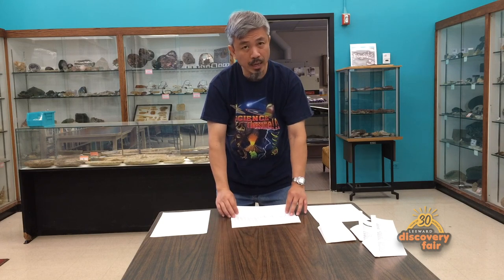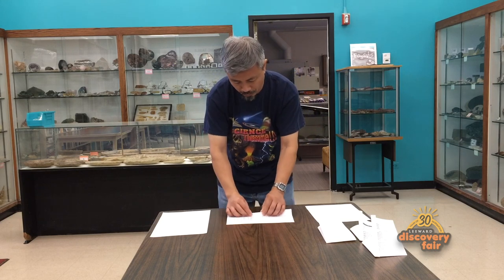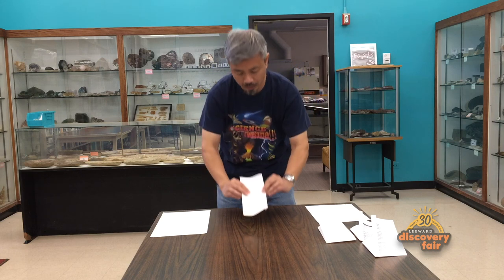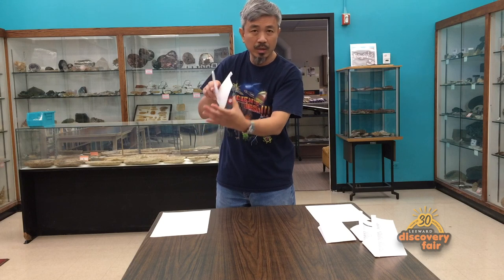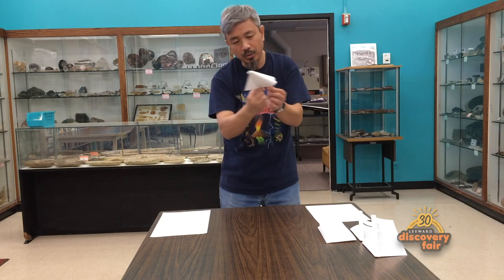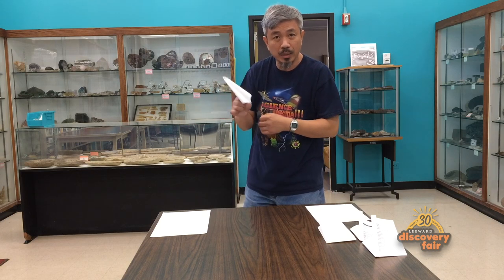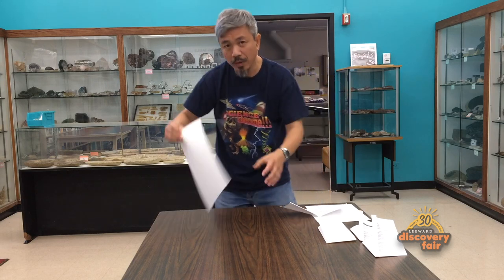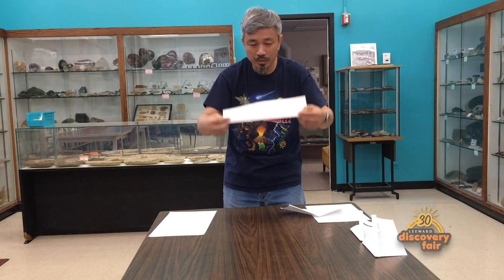Physics Phun Paper Popper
Construct a cool noise maker that will give a nice loud bang when popped.